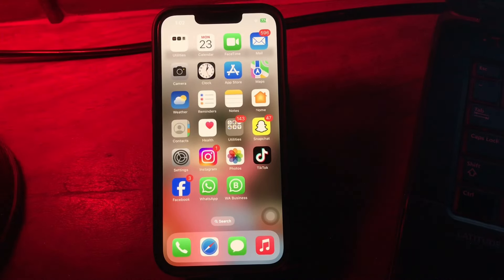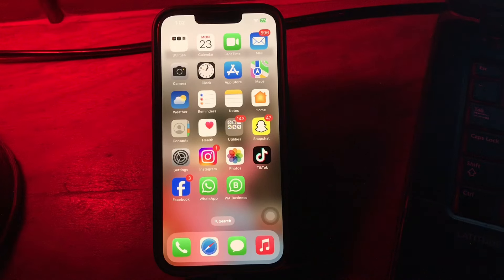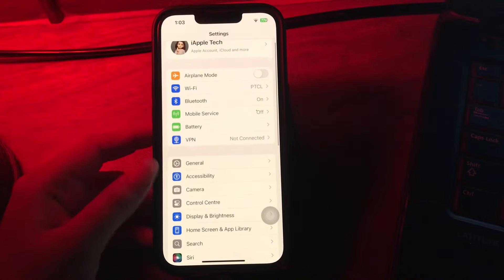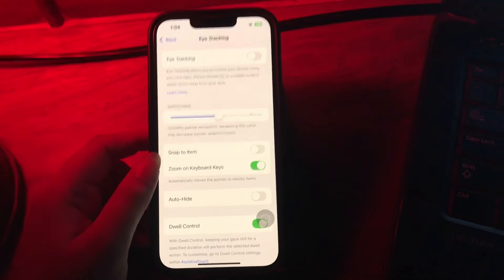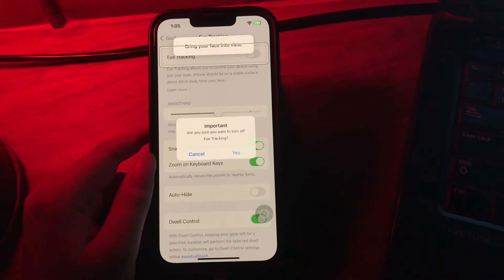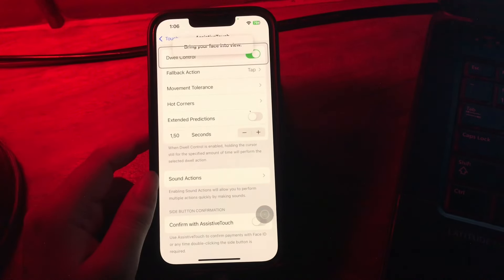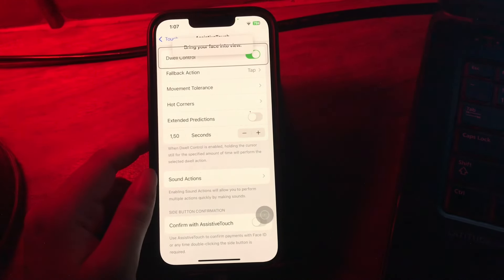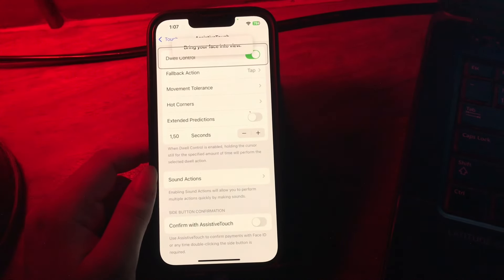How To Turn On iPhone Eye Tracking In iOS 18